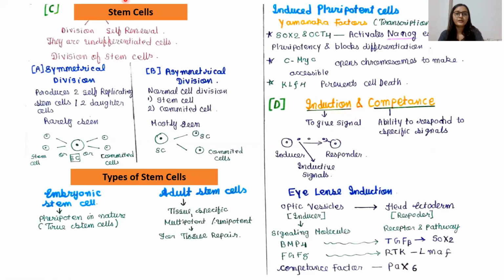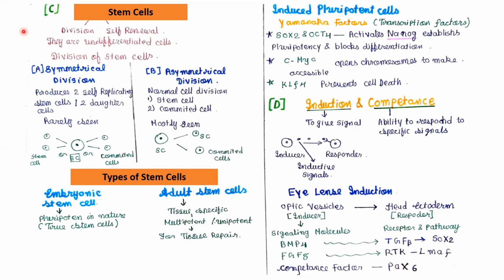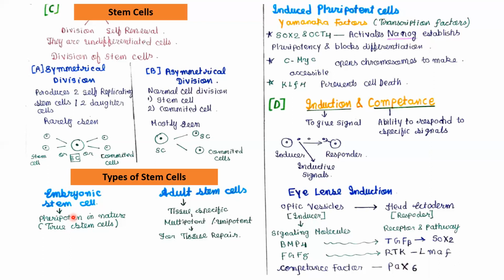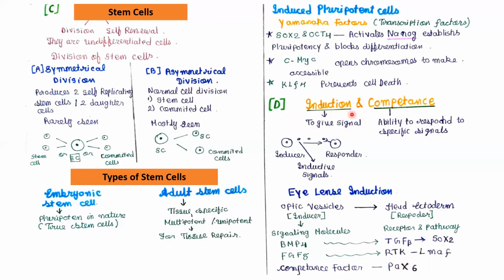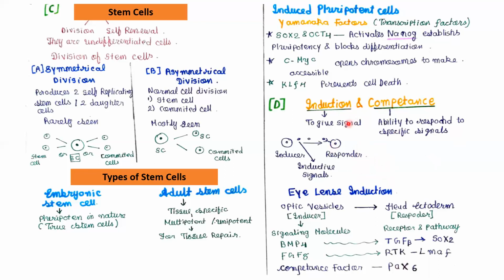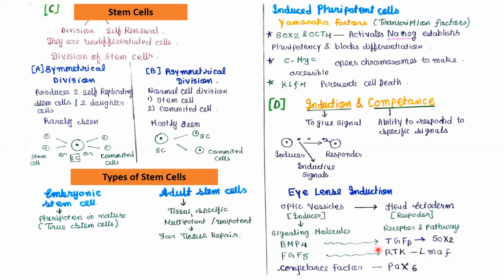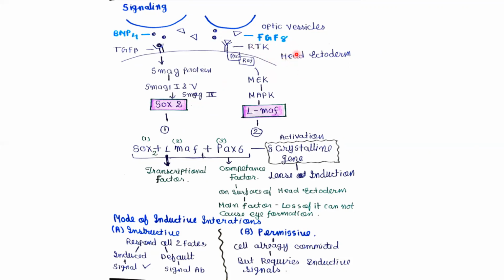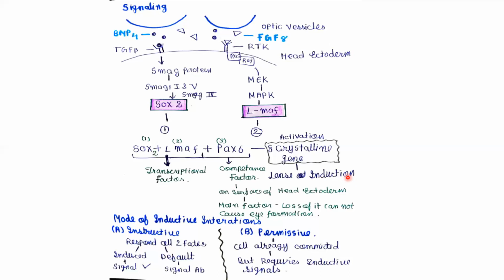Basics Terminology in Developmental Biology (Part 2)